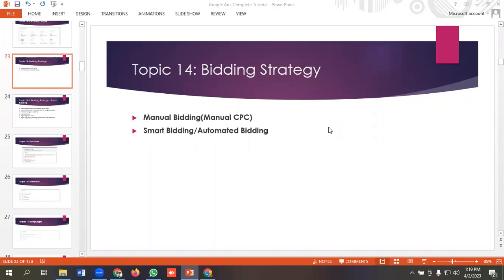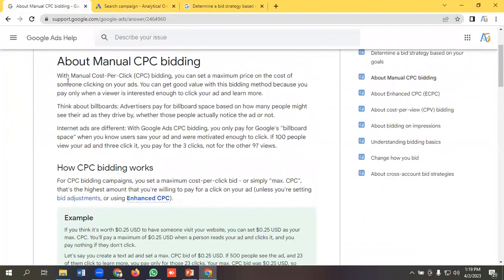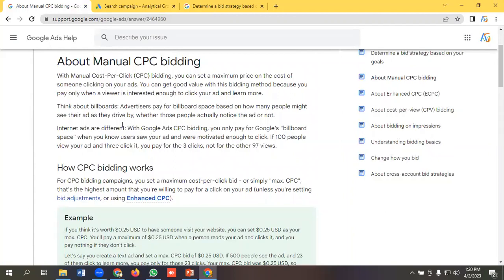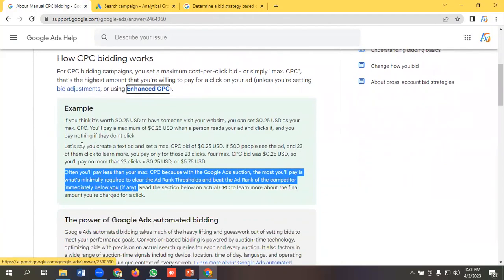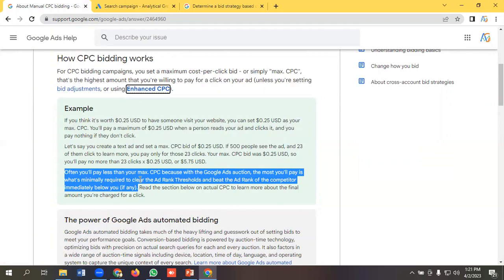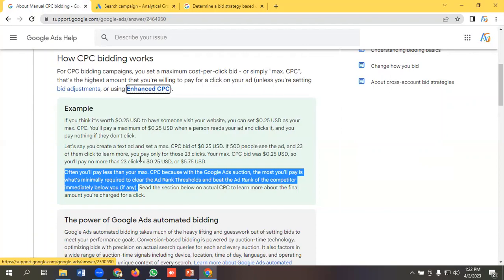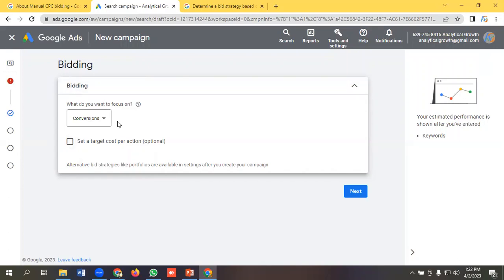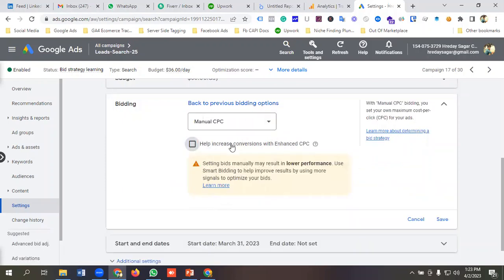What is Manual Bidding and How Does It Work GoogleAdsCourse2023 | Part -19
In this video, I will explain what manual bidding is and how it works in Google Ads. Manual bidding is a way of setting your own bids for your keywords, ad groups, or campaigns, instead of letting Google automatically optimize them for you. Manual bidding gives you more control over your advertising costs and performance, but it also requires more time and effort to monitor and adjust your bids. I will show you how to set up manual bidding in Google Ads, how to use different bid strategies for different goals, and how to optimize your bids based on your data and results. If you want to learn more about manual bidding and how it can help you achieve your online marketing objectives, watch this video now!

👉 How to Support:

2. Choose the number of virtual coffees you'd like to buy.
3. Leave a personalized message to brighten my day!
4. Get ready for some awesome perks coming your way as a token of my appreciation.